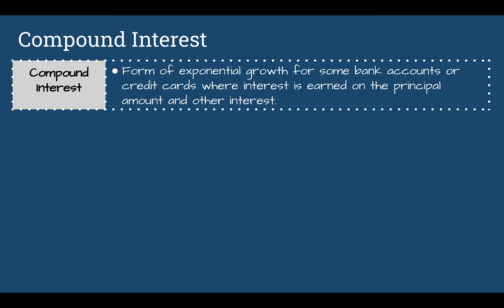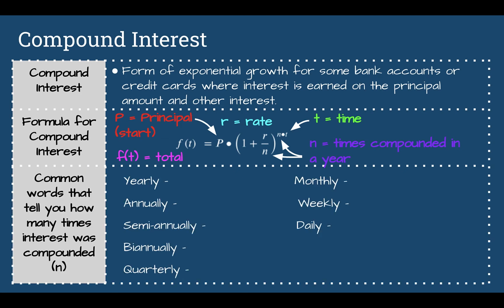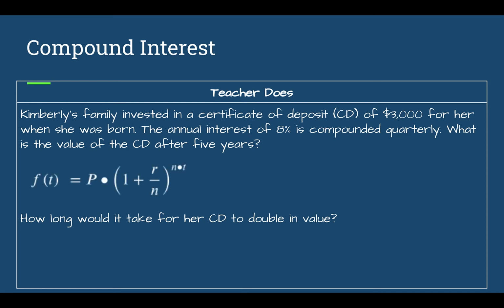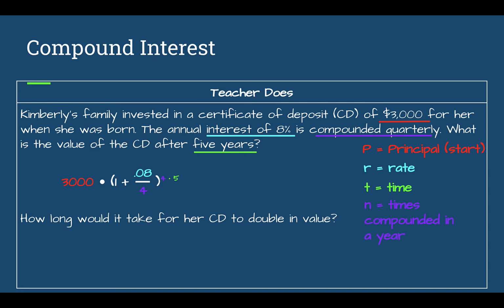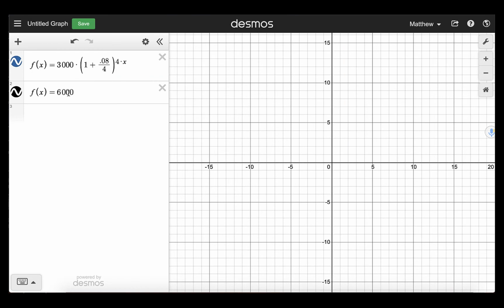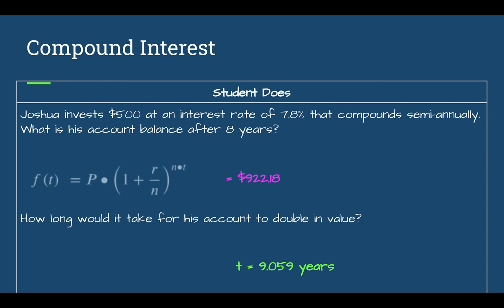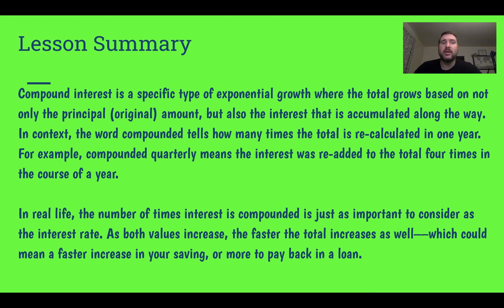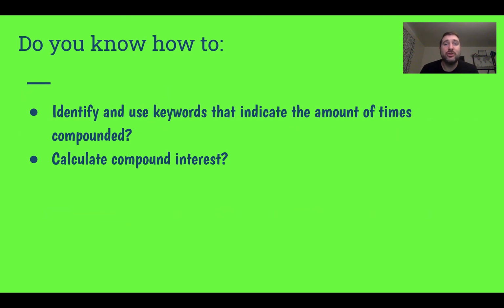Topic 6 Lesson 6